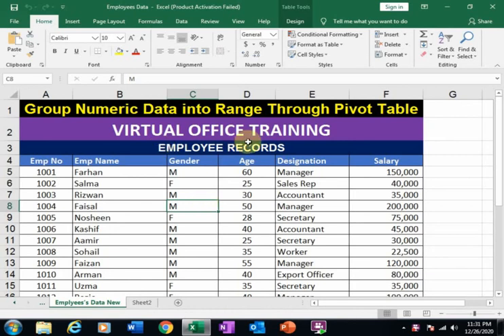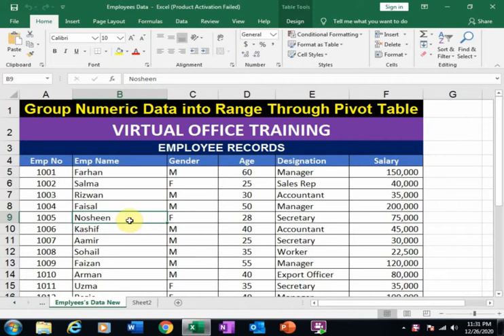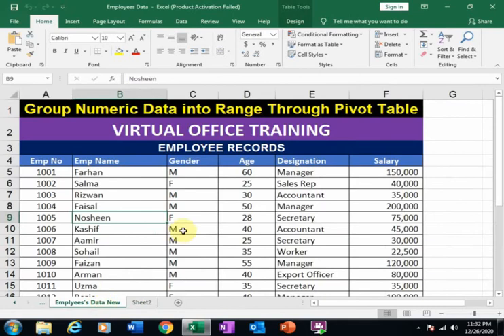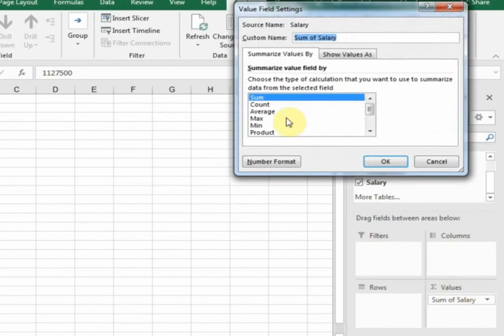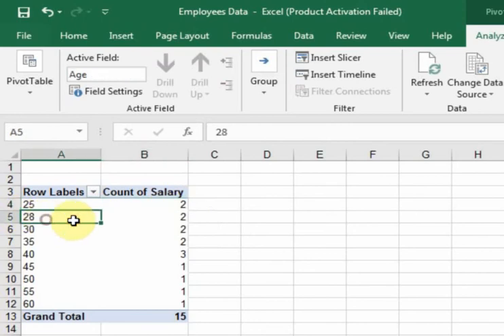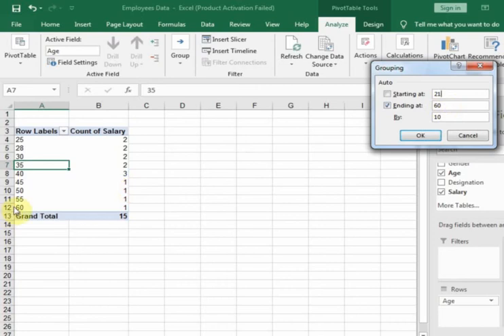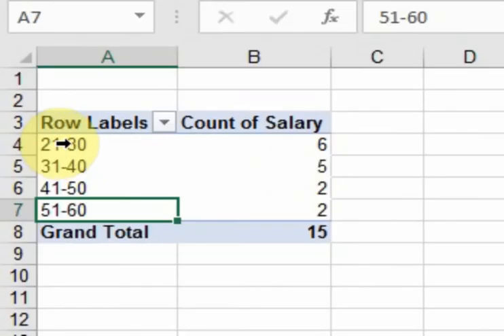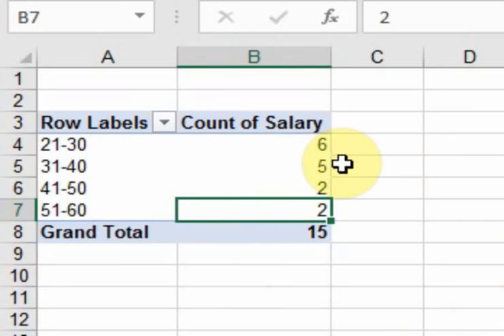Using Pivot Table to Display Employee Records Group Age Range Wise